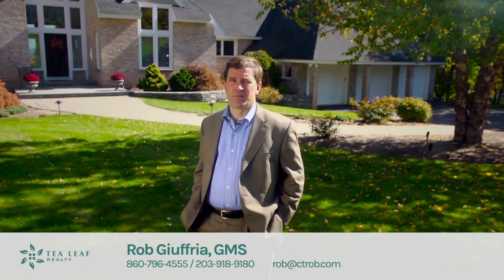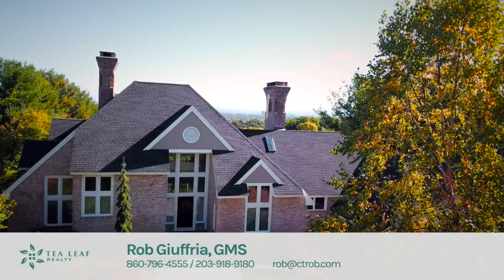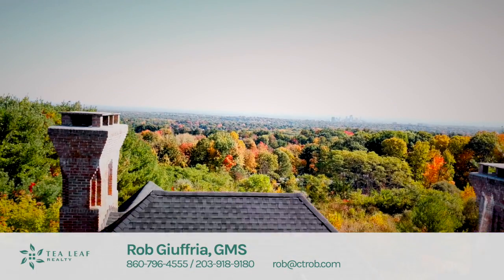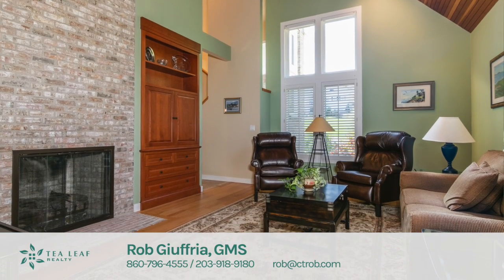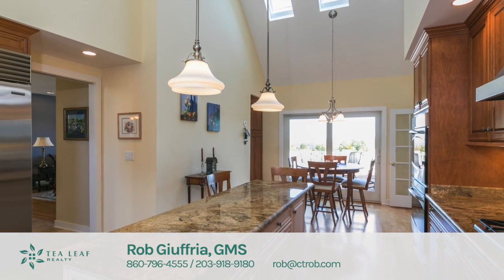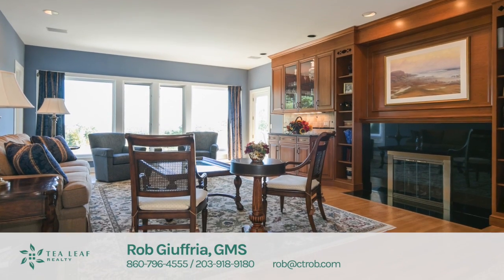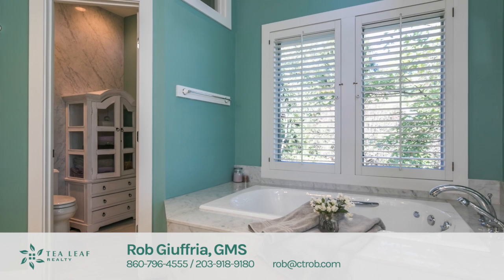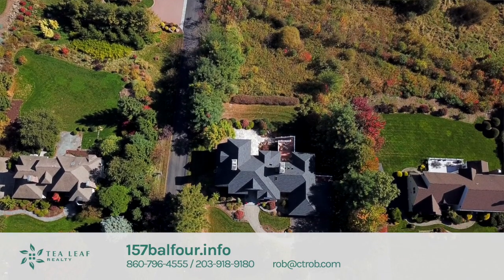157 Balfour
This video is about 157 Balfour